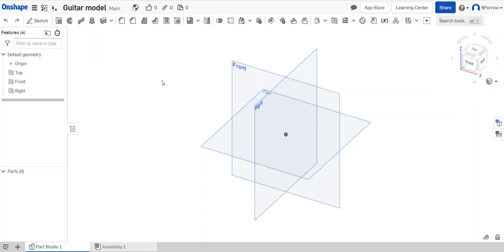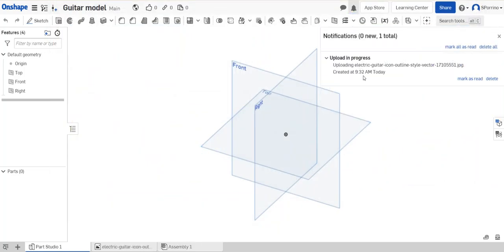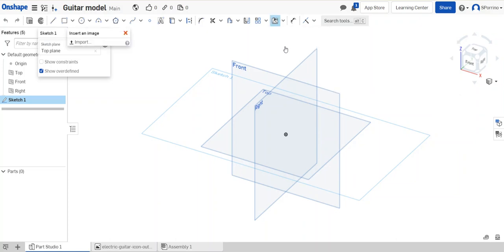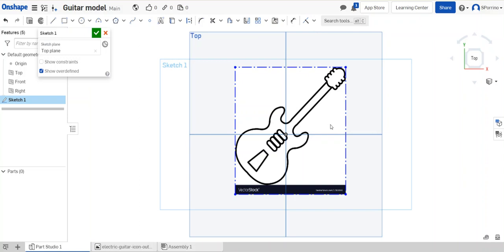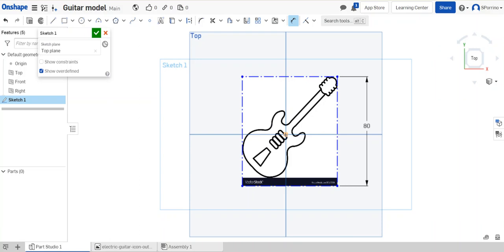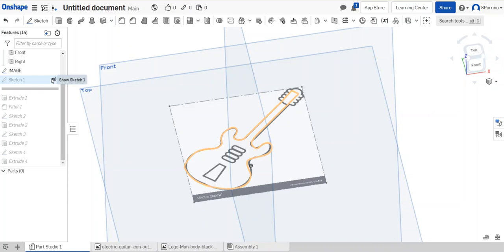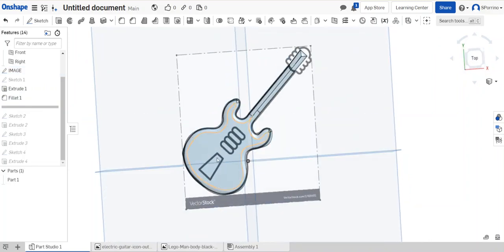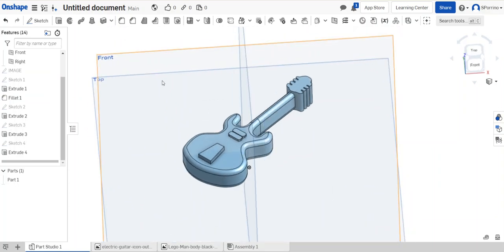OnShape tutorial - Insert image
How to insert an image behind your model so you can trace around that shape easily.